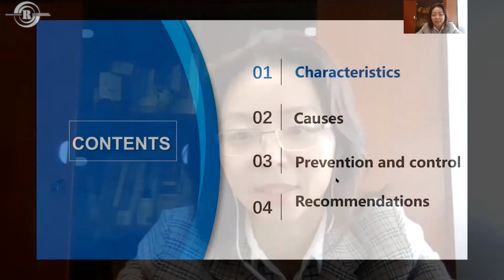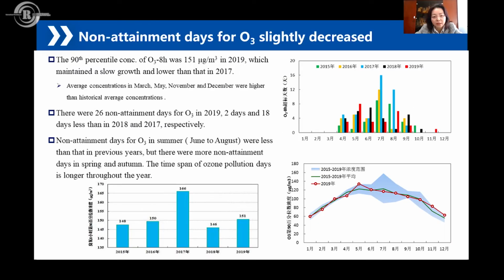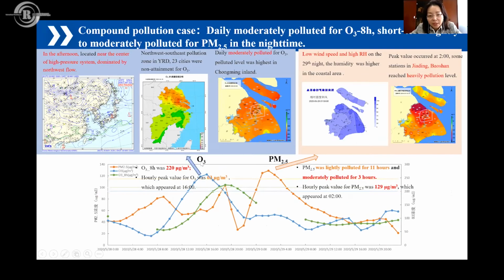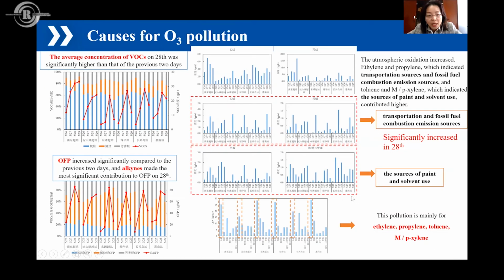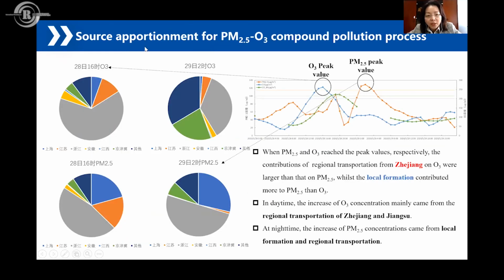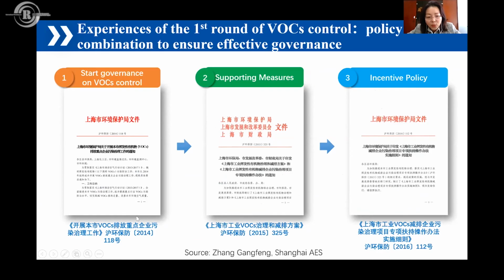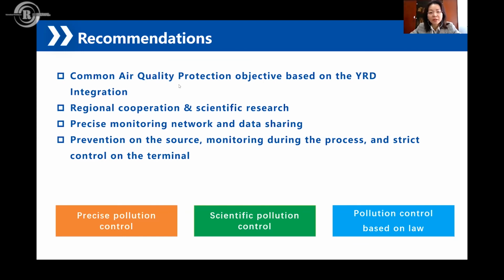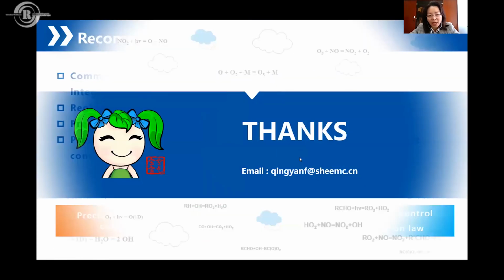6RAQM Conference [Day 1] Session 1 by Dr. FU Qingyan